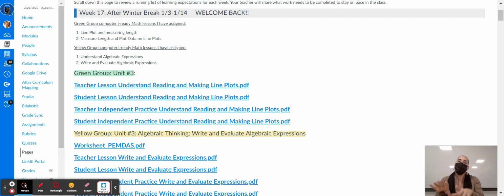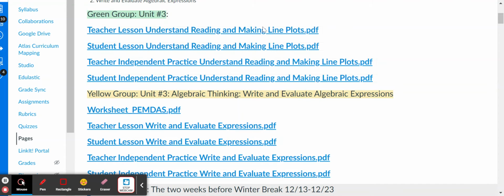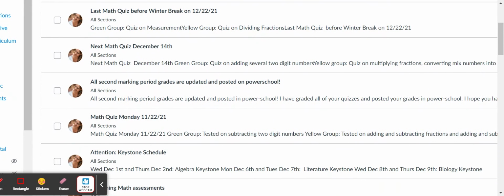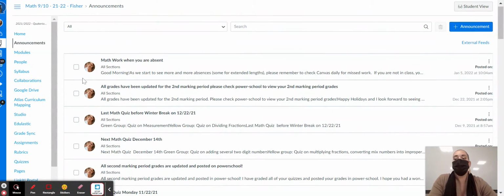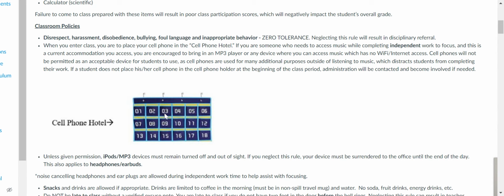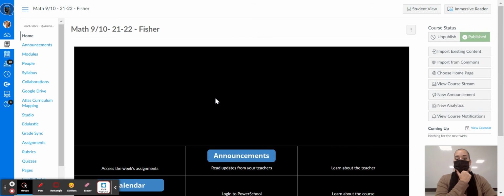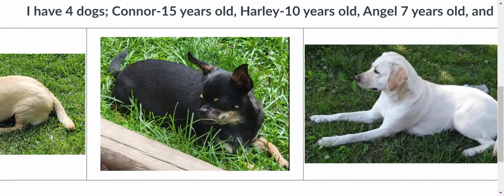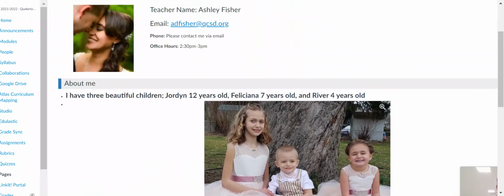Replacement Math Orientation video